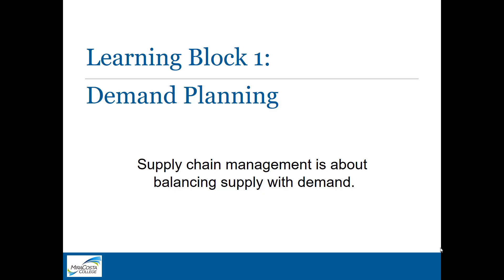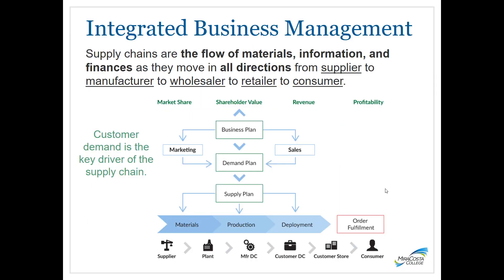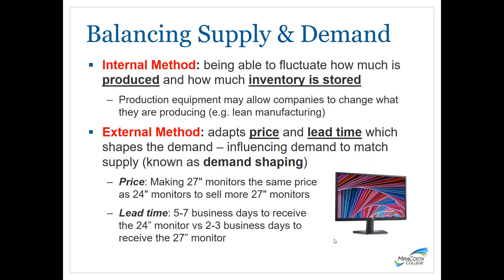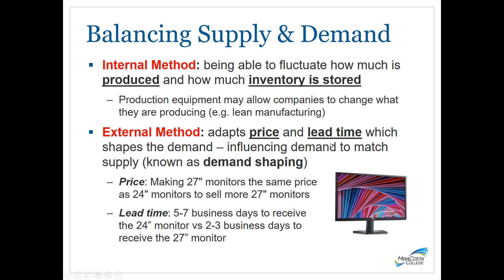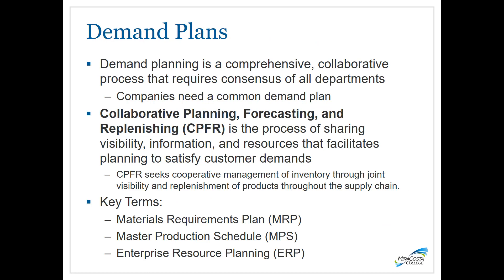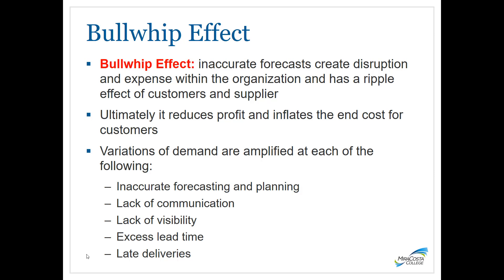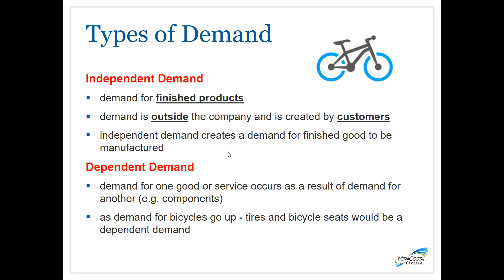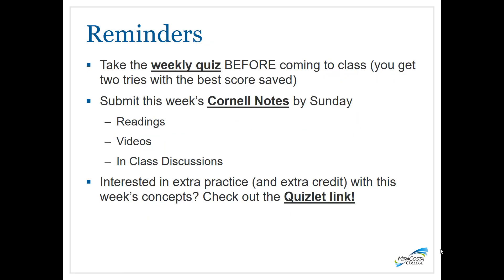LB1 Demand Planning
MiraCosta College
BUS 128 Introduction to Supply Chain Management
Learning Block 1: Demand Planning
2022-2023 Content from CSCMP